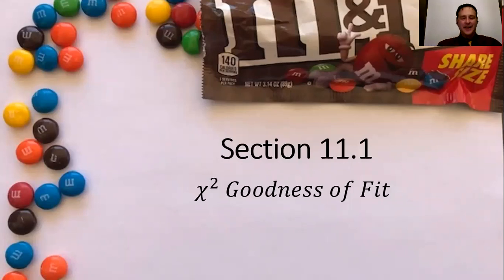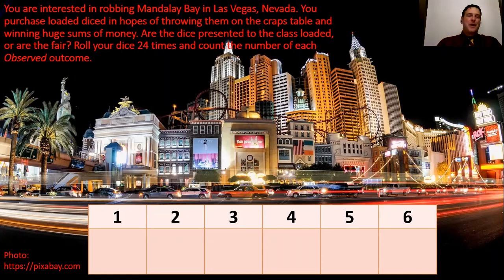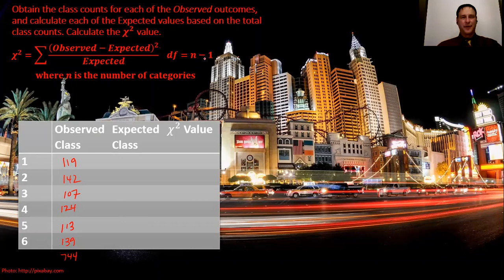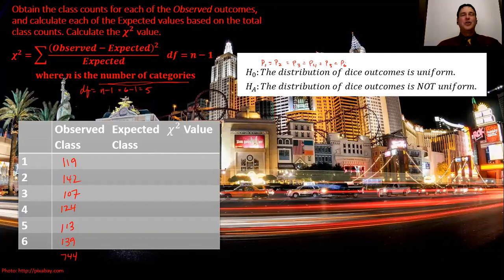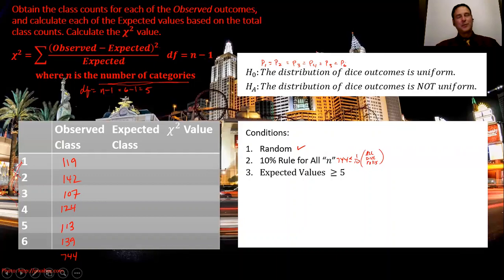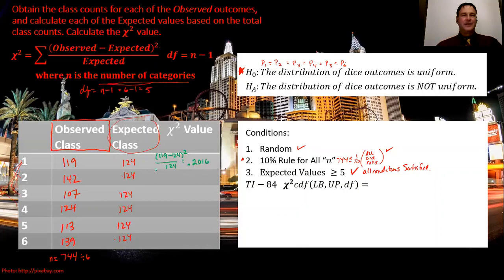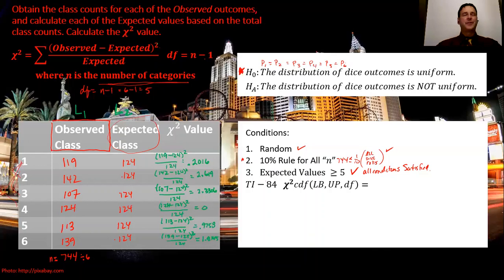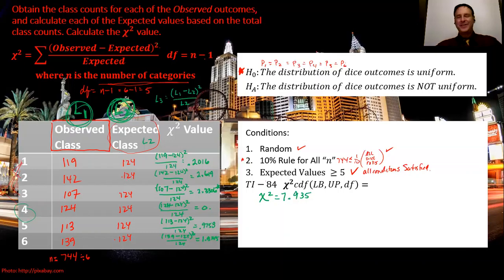AP Statistics Chi Sq GOF I Rothery